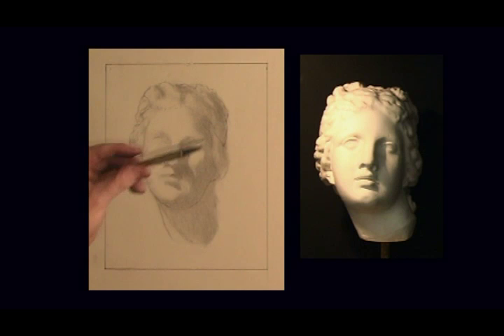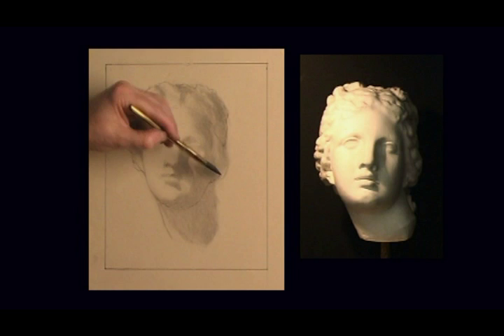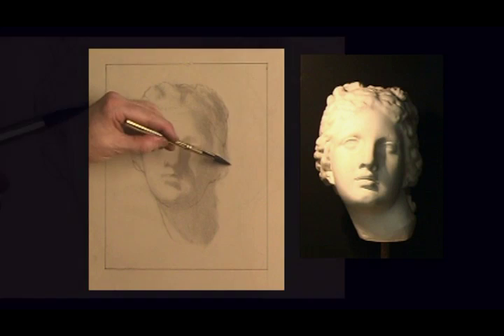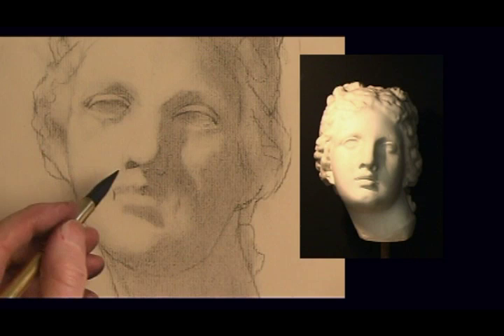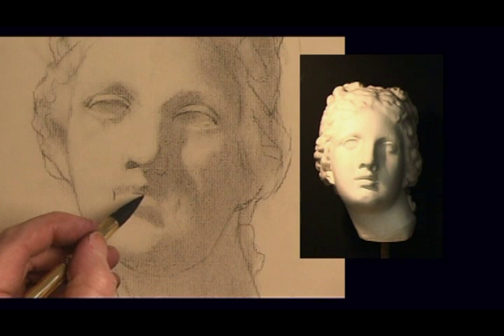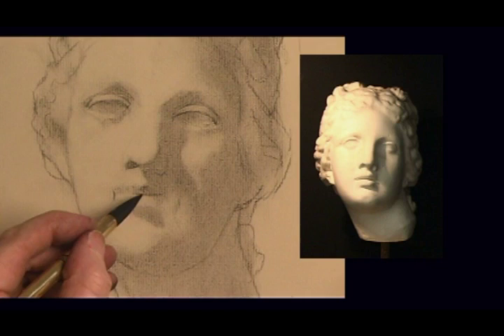Introduction to Portrait Drawing.mp4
Learning how to draw the portrait by working from the cast is the time-tested traditional way of study.  This is a preview clip of my Drawing the Cast: An Introduction to Portrait Drawing workshop.